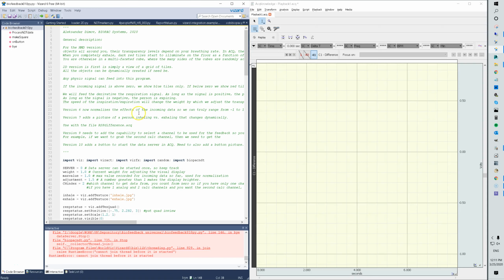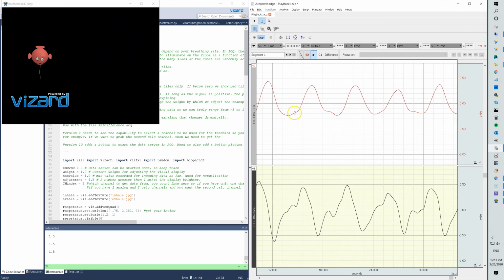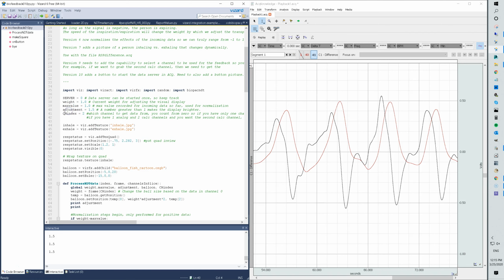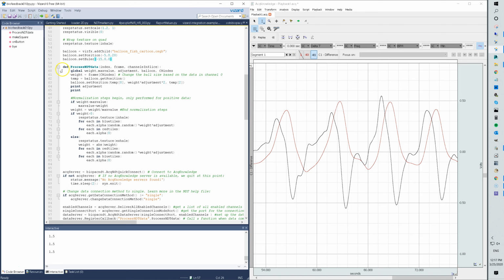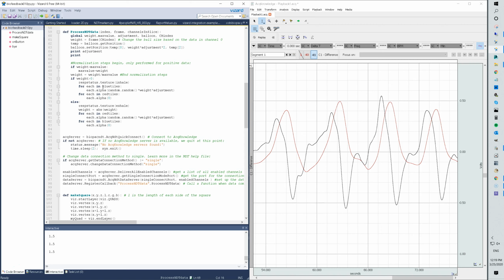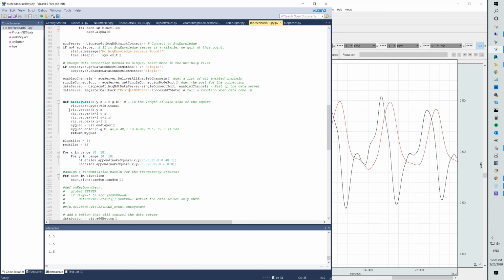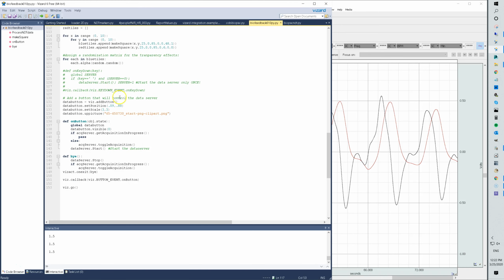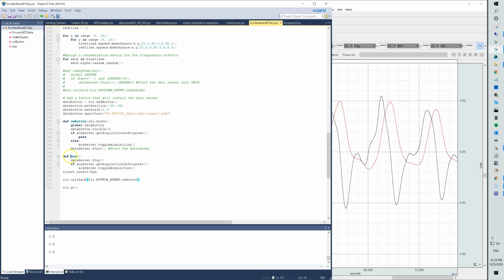VR Resources | Universal Biofeedback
Demonstration of BIOPAC Basic Script 058 shows how physiology data from AcqKnowledge can influence the Vizard display.